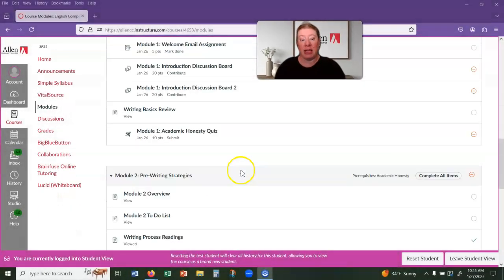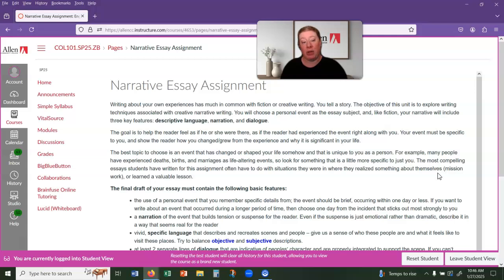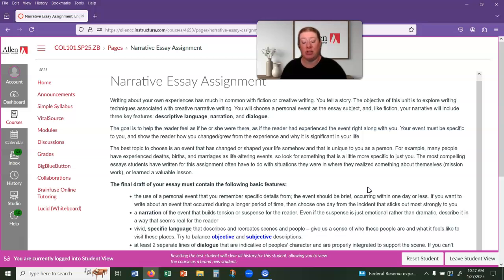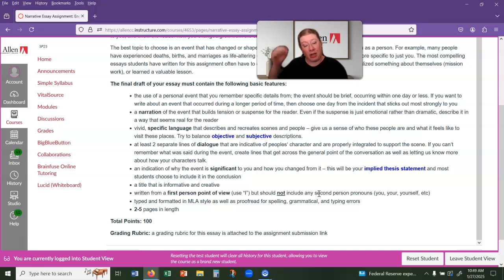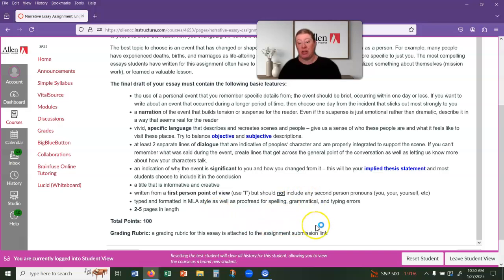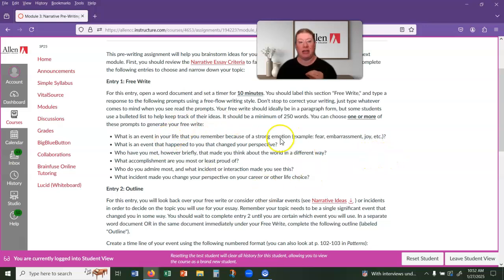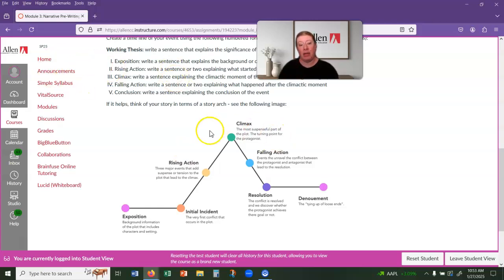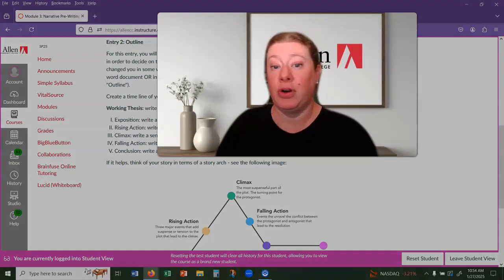COL101 Module 3 Overview